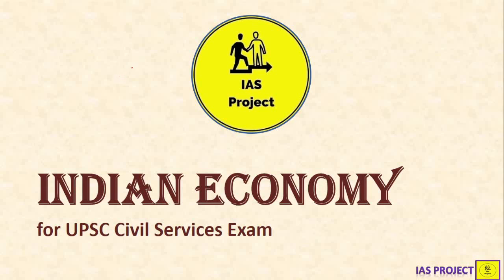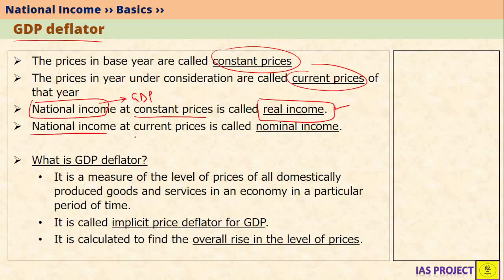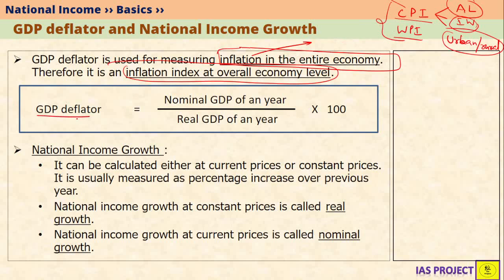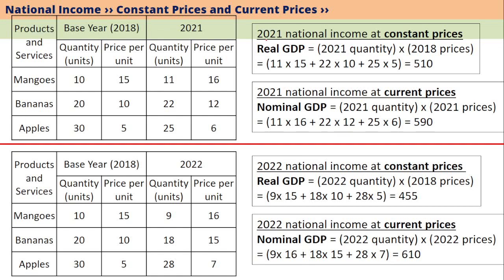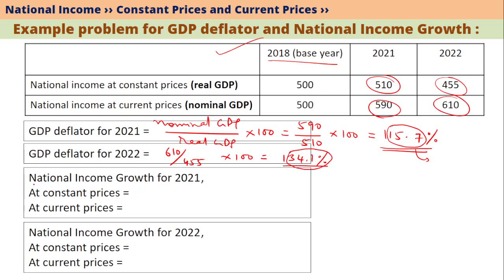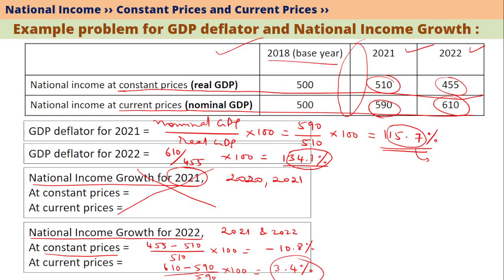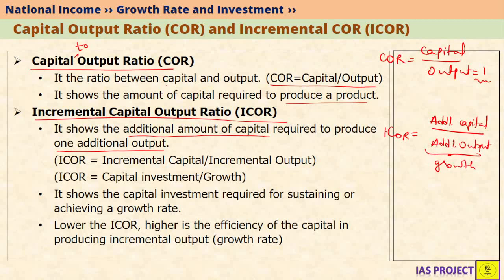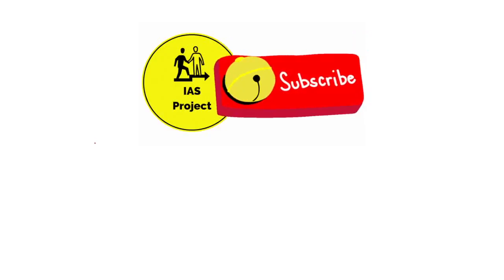GDP Deflator, NNDI, ICOR (UPSC Civil Services 2023) - IAS Project | L-020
For UPSC Civil Services Exam 2023, Prelims and Mains.
This video of Indian Economy subject for UPSC Civil Services Examination .
1. what is GDP deflator
2. What are national income growth at current prices and constant prices
3. What is real GDP growth and nominal gdp growth
4. What is Capital Output Ratio (COR)
5. What is Incremental Capital Output Ratio (COR)